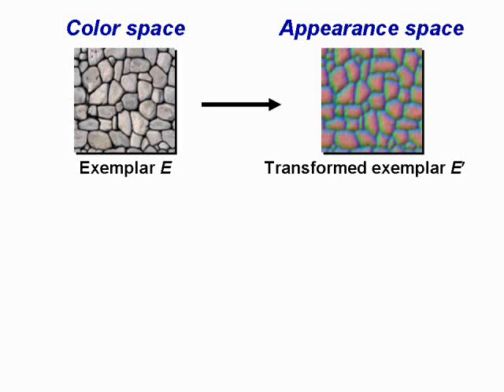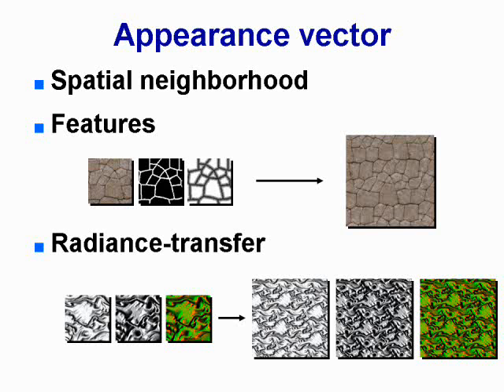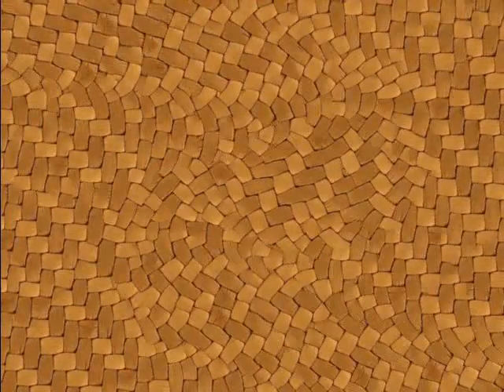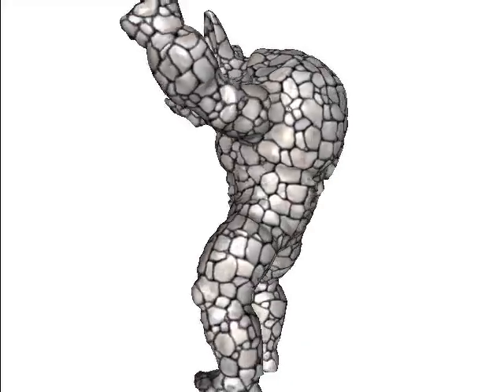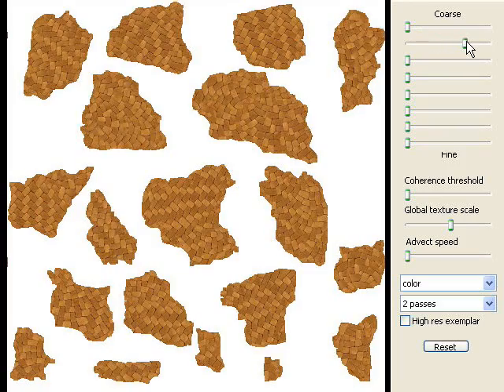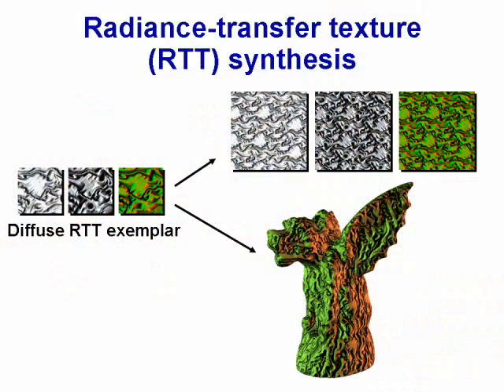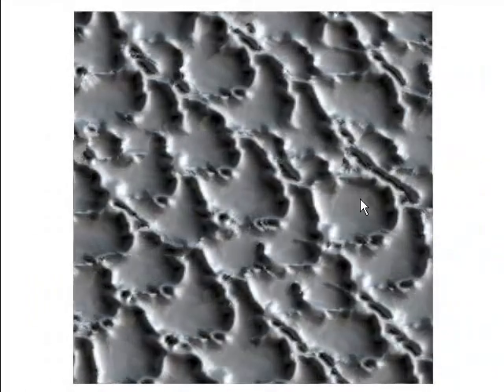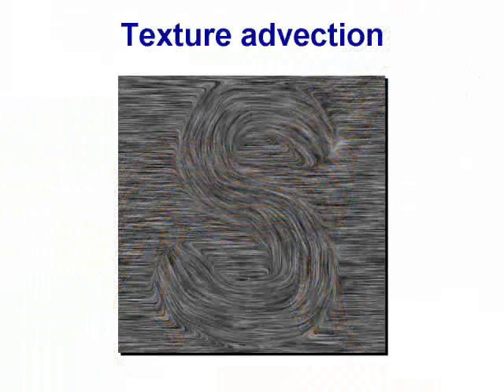Appearance-space texture synthesis (SIGGRAPH 2006)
Video accompanying the technical paper:
Sylvain Lefebvre, Hugues Hoppe.
ACM Trans. Graphics (SIGGRAPH), 25(3), 2006.

Abstract:

The traditional approach in texture synthesis is to compare color neighborhoods with those of an exemplar. We show that quality is greatly improved if pointwise colors are replaced by appearance vectors that incorporate nonlocal information such as feature and radiance-transfer data. We perform dimensionality reduction on these vectors prior to synthesis, to create a new appearance-space exemplar. Unlike a texton space, our appearance space is low-dimensional and Euclidean. Synthesis in this information-rich space lets us reduce runtime neighborhood vectors from 5x5 grids to just 4 locations. Building on this unifying framework, we introduce novel techniques for coherent anisometric synthesis, surface texture synthesis directly in an ordinary atlas, and texture advection. Remarkably, we achieve all these functionalities in real-time, or 3 to 4 orders of magnitude faster than prior work.